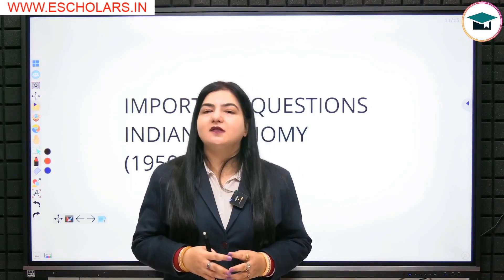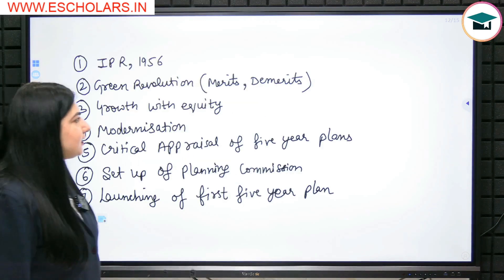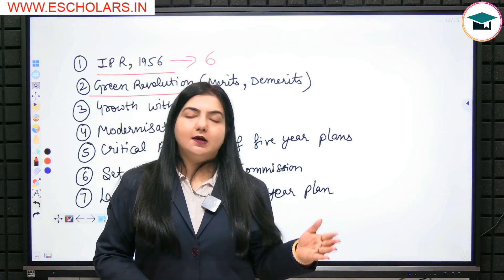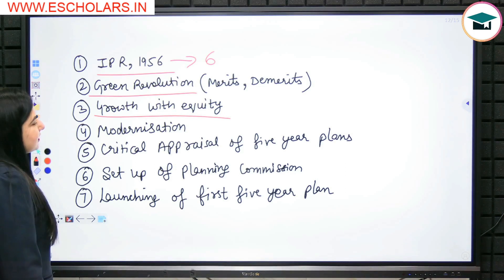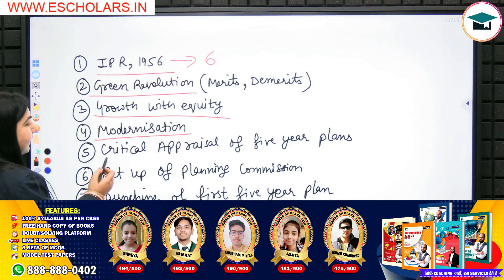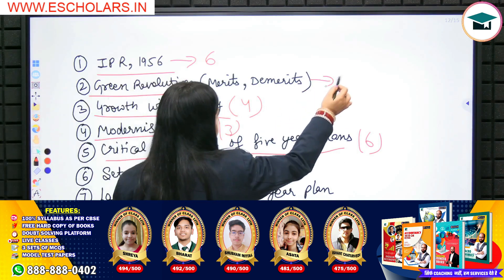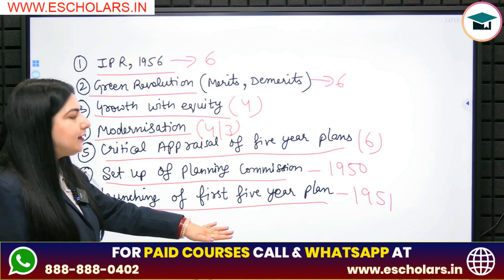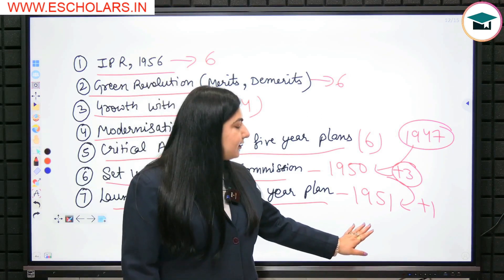Important Questions Indian Economy 1950 - 1990 Class 12 | Half Yearly Exam | Class 12 Economics Ch 2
Important Questions Indian Economy 1950 to 1990 Class 12 | Half Yearly Exams | Class 12 Economics Ch 2 | CBSE Board

This video discusses important questions on the Indian economy from 1950 to 1990, which is Chapter 2 in the CBSE Class 12 Economics syllabus. The questions are based on the latest NCERT textbook and are designed to help students prepare for their exams. The video has been recorded by Sakshi mam under the guidance of Chandan Poddar sir for Class 12 Grooming Education.

Class 11 & 12: Grooming education academy is engaged in providing qualitative commerce education to society at concessional prices. We believe in Research, reasoning and result and thus our learners admit our USP of: "Pioneer in developing concepts". We provide complete tutorials for Class 12.